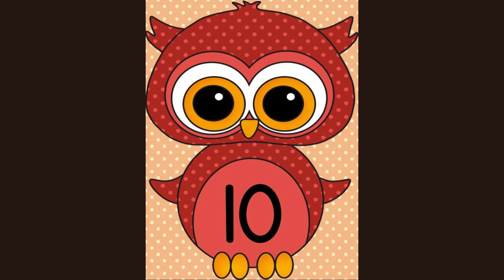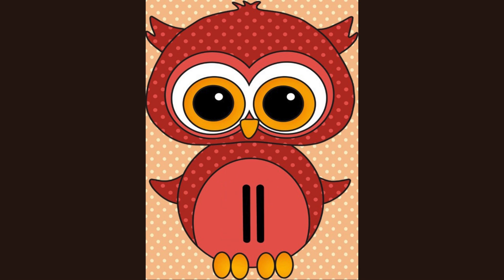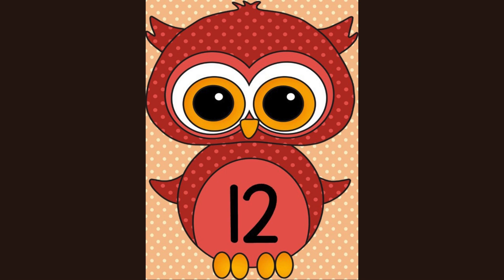Learn Numbers 0-20 with Red Owl Flashcards | Fun Counting Game for Preschool & Kindergarten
Help your child master number recognition with this fun and engaging video featuring blue owl flashcards! In this video, students will practice identifying numbers 0-20 by repeating the number that appears on the screen. Perfect for preschool and kindergarten learners, this interactive game makes learning numbers fun and easy. Using colorful red owl cards, children will build their counting and number recognition skills, setting a strong foundation for early math success.

Tips for Teachers and Parents:

1.  Repetition is Key – Encourage your child to watch the video multiple times to reinforce number recognition.
2.  Use Flashcards Offline – Print out or purchase owl-themed flashcards to play the number game outside of the video.
3.  Make It Interactive – Ask your child to point out numbers they recognize in everyday environments like books, street signs, or while shopping.
4.  Celebrate Small Wins – Praise your child each time they successfully identify a number, which will build their confidence and enthusiasm for learning.
5.  Pair with Counting Practice – As your child identifies numbers, have them count out objects to reinforce both counting and number identification.

🌟 Additional Resources:
Red Owl Number Flashcards 0-100 for Math and Number Fluency:

Let’s make learning numbers a fun fall activity! 🍎📚✨

❤️The awesome clip art is from:
Owls Graphic: Aisne's Creations
Background Paper: Aisne's Creations